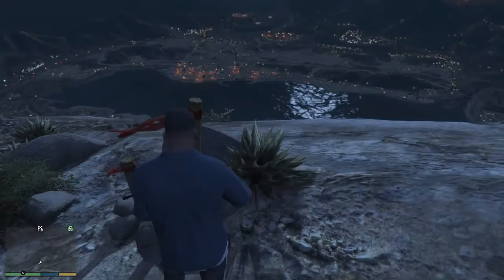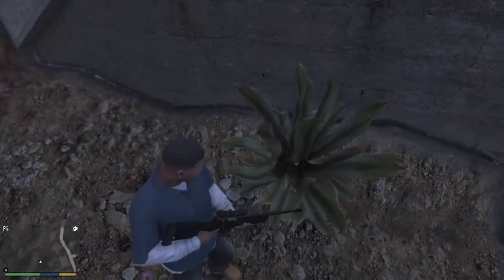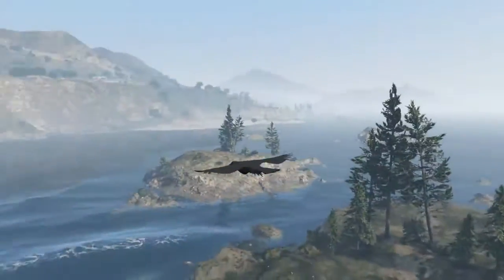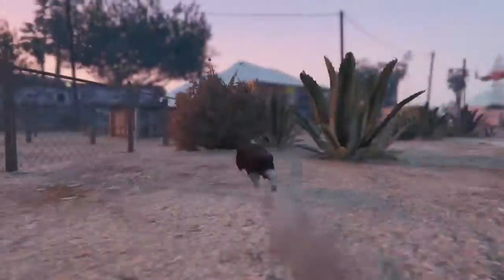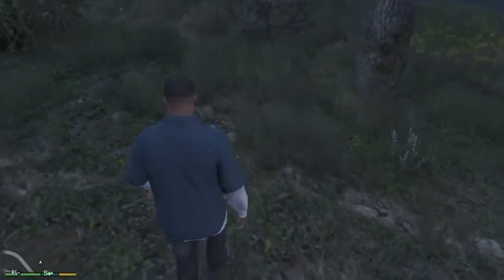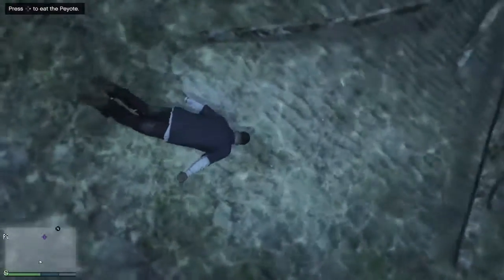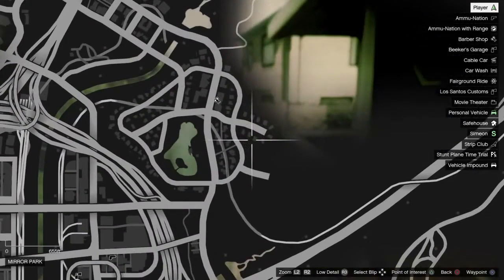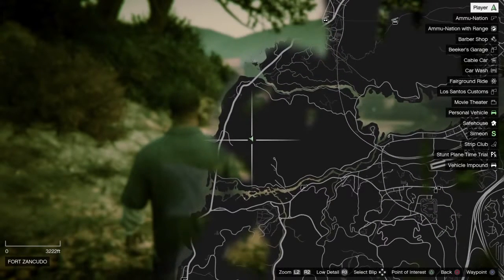GTA5-All 27 Peyote Plant Locations(Tutorial)-Become Animals Easter Egg(w/gameplay)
Full Tutorial & Walkthrough, GTA5 Easter Egg Become diffrent animals,pig,dogs,elk,wolf,birds,sharks,cow and more.I show you each animal it gives me :D

I hope you enjoy the video. Fill free to comment bellow and tell me what you want to see next .=)